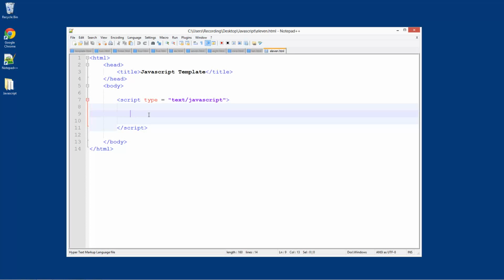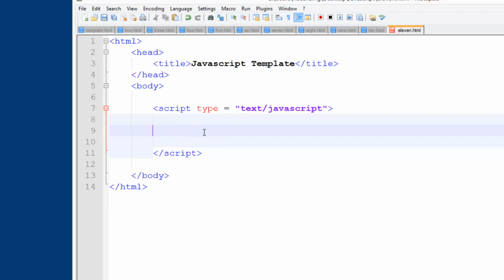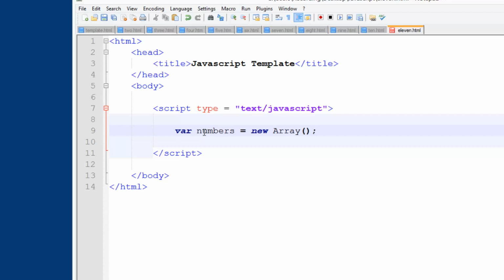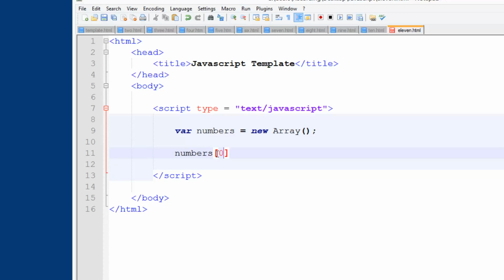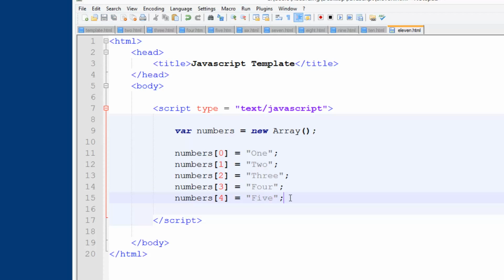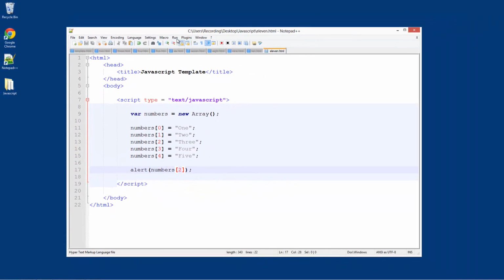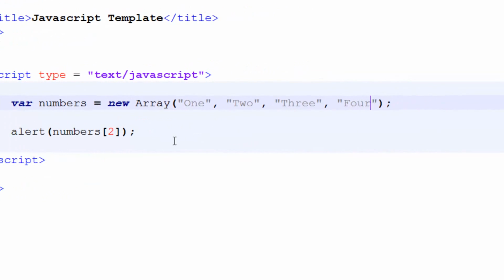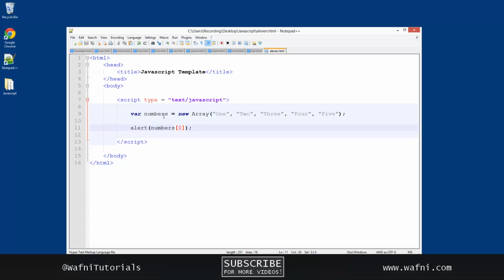Learn JavaScript - #11 - Arrays